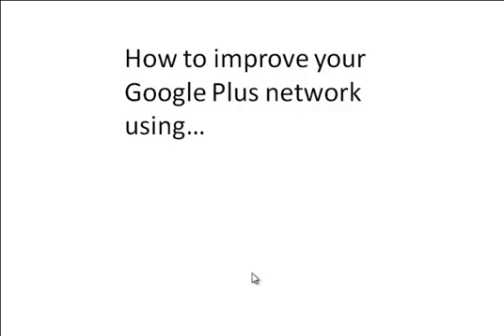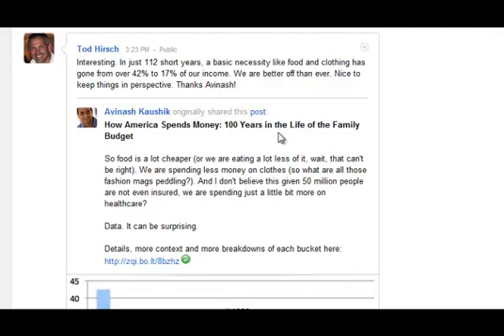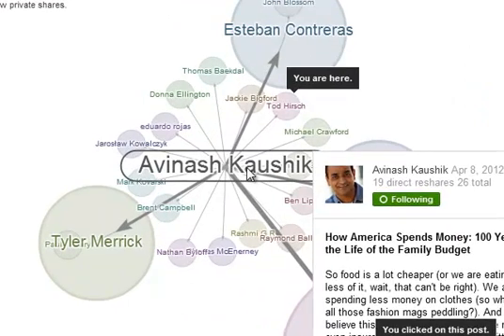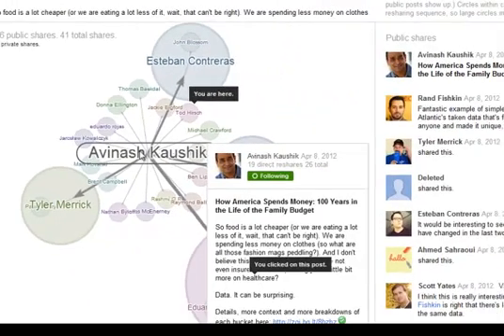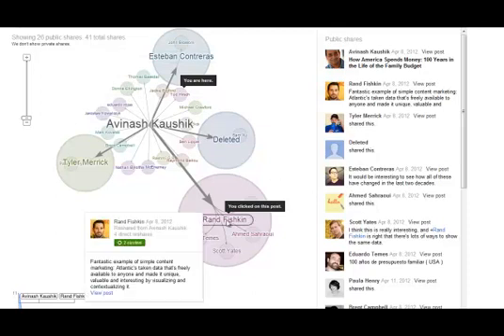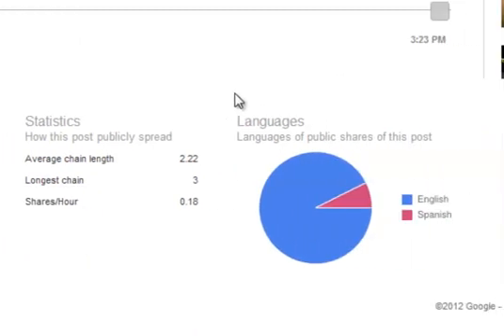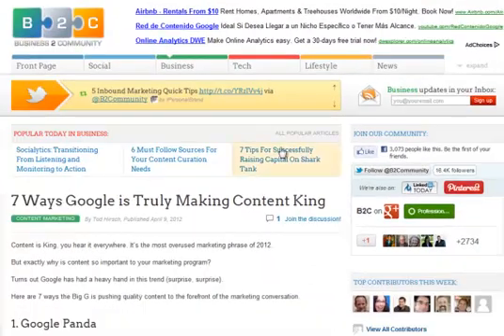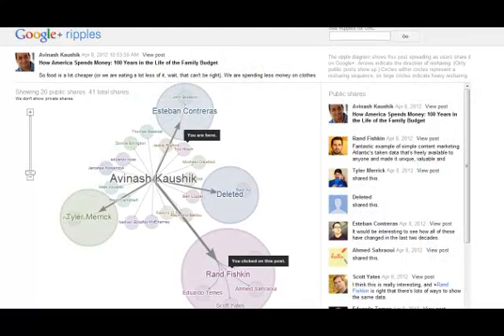Learn How to Use Google Plus Ripples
Google Plus Ripples is a great little analytics tool that lets you graphically identify people who've shared your content and find out just how influential they really are.

Learn how to use take advantage of Google Plus Ripples and start improving your Google Plus network with this Google Plus Ripples Tutorial.